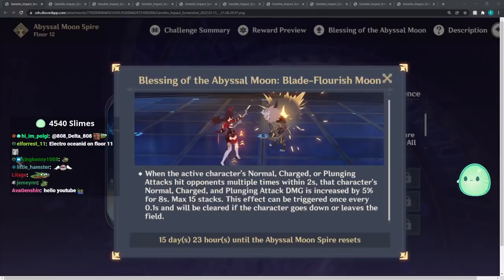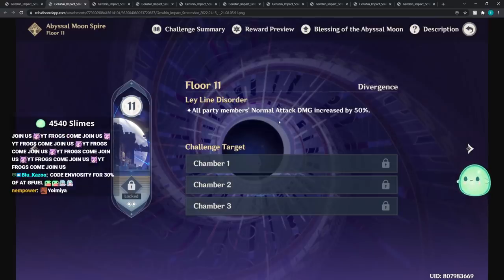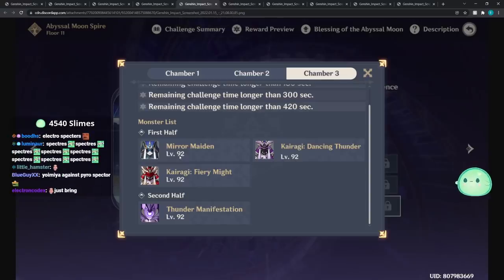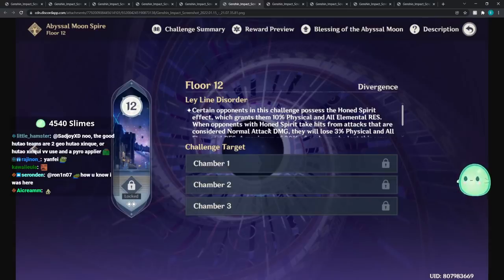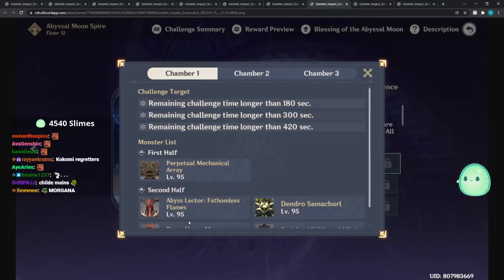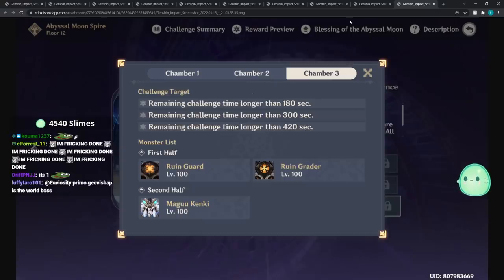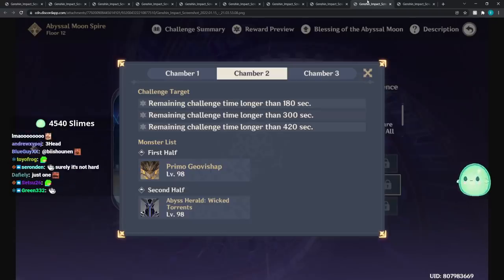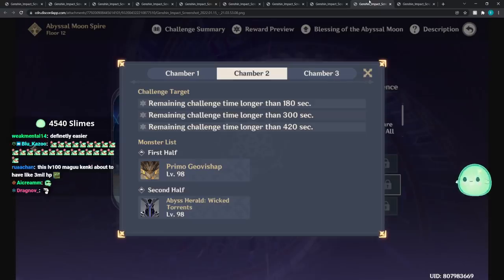New 2.4 Spiral Abyss looks interesting... | Genshin Impact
▼ EXPAND ME ▼

New Abyss Rotation for Genshin Impact in patch 2.5